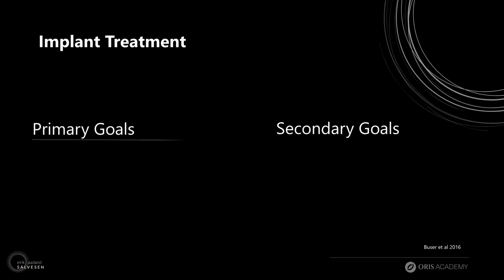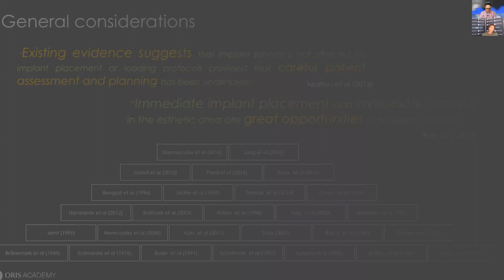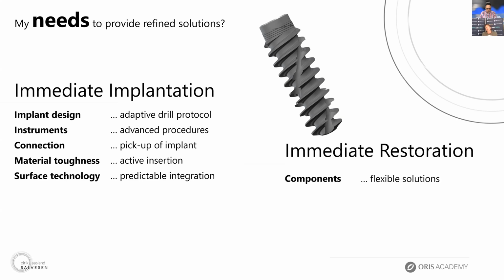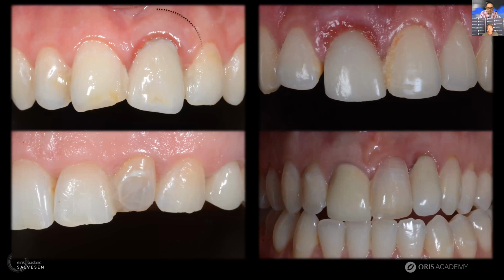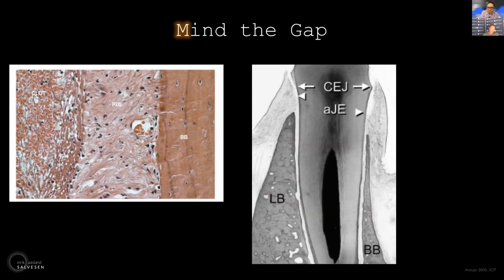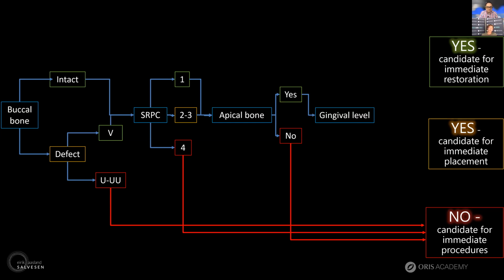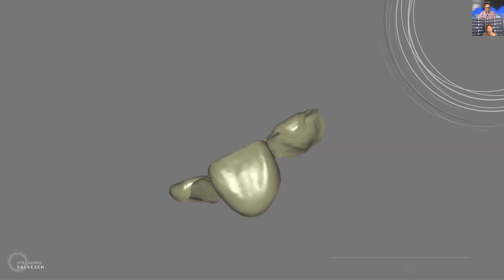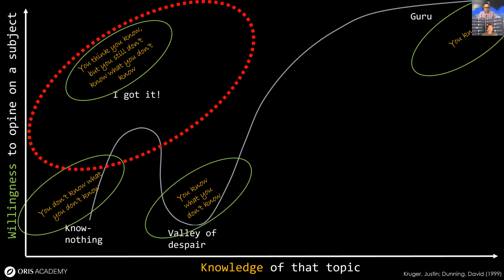Sesión 29 PerioMXAcademy🎓 invitado Eirk Salvesen